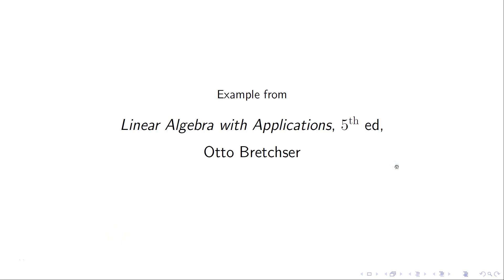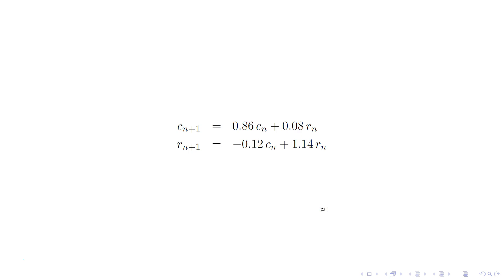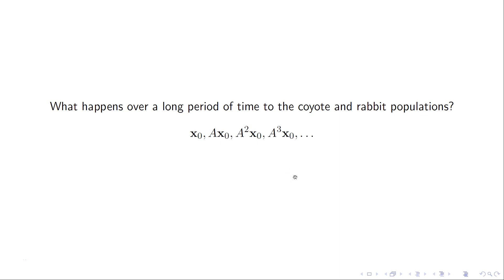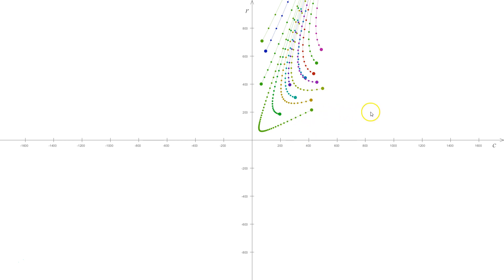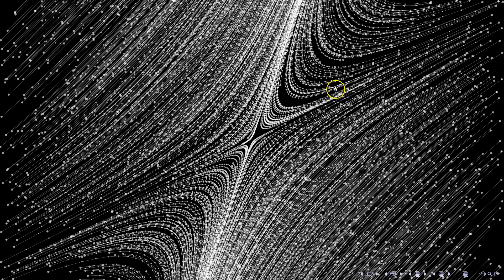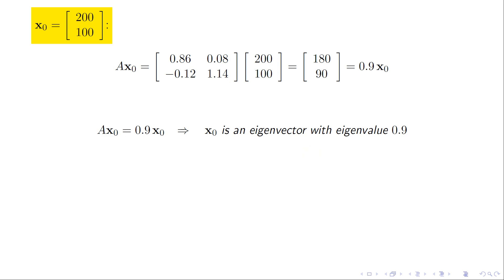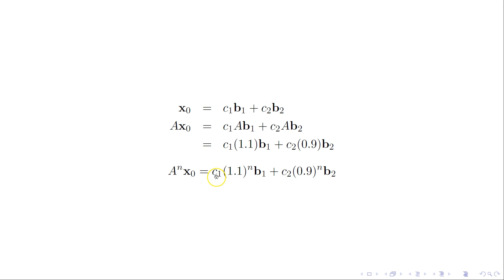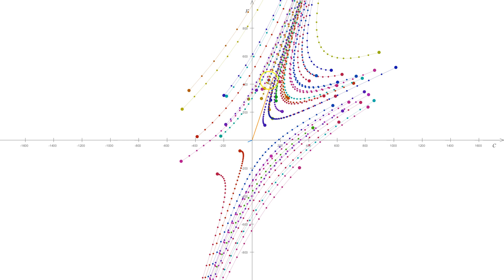A linear discrete dynamical system and its eigenvectors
We analyze the long term behavior of a linear dynamical system by observing its associated eigenvectors.